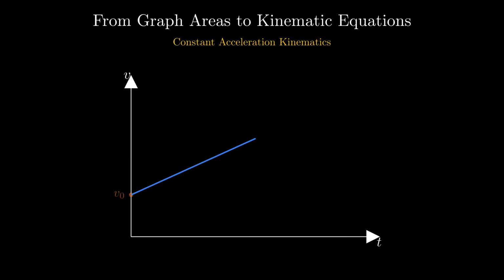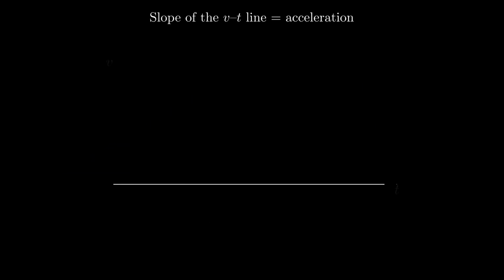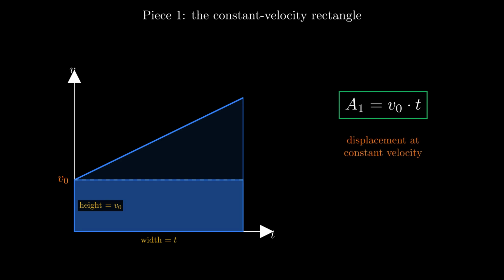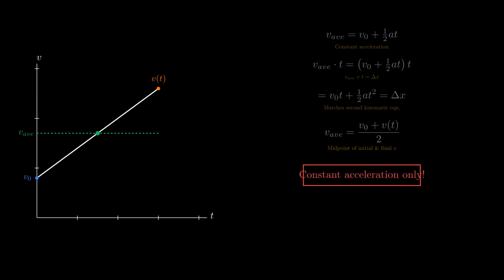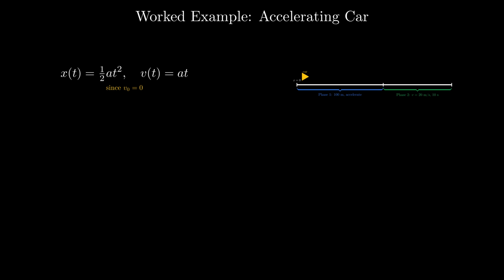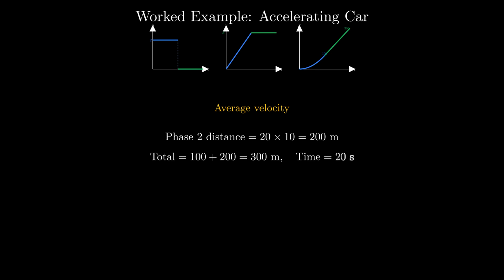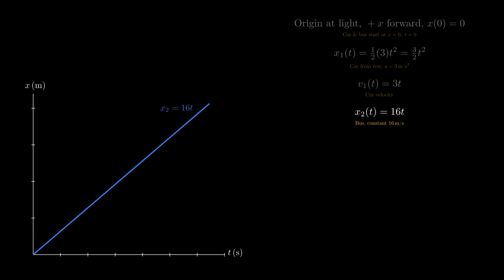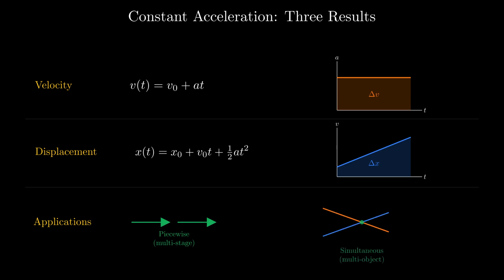Classical Mechanics | 3.4: Kinematic Equations from Graph Areas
The kinematic equations for constant acceleration aren't arbitrary formulas — they follow directly from areas on velocity-time and acceleration-time graphs. This video derives both equations geometrically, then applies them to two multi-phase worked examples involving a car and a bus. By the end, you'll see exactly why x(t) = x₀ + v₀t + ½at² takes the shape it does.

Key concepts covered:
• Constant acceleration defined: average acceleration equals instantaneous acceleration at every moment
• Area under the a-t graph equals change in velocity (Δv), shown as a rectangle of height a and width t
• First kinematic equation derived: v(t) = v₀ + at, with v₀ as the y-intercept and a as the slope on the v-t graph
• Area under the v-t graph equals displacement (Δx), computed by splitting the trapezoid into a rectangle (v₀t) and a right triangle (½at²)
• Second kinematic equation derived: x(t) = x₀ + v₀t + ½at²
• Average velocity under constant acceleration as a midpoint property — valid only for constant acceleration
• Position-time graph as a parabola: concave up for positive acceleration, concave down for negative
• Multi-stage motion: piecewise equations matched in position and velocity at phase boundaries
• Multi-object problems: simultaneous position equations solved by setting x₁(t) = x₂(t)
• Worked example 1: a car accelerates from rest over 100 m to 20 m/s, then cruises for 10 s — finding acceleration, time, piecewise graphs, and average velocity
• Worked example 2: a car starting from rest at 3 m/s² overtakes a bus moving at a constant 16 m/s — finding the overtaking time (~10.7 s) and location (~170 m)